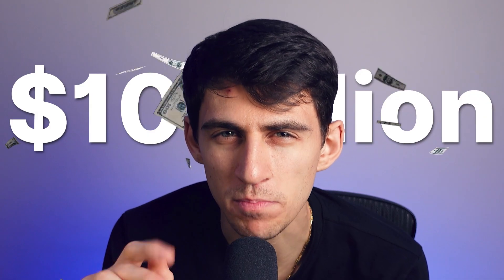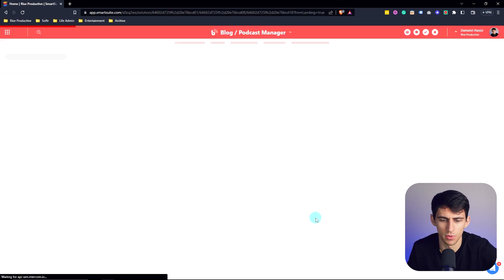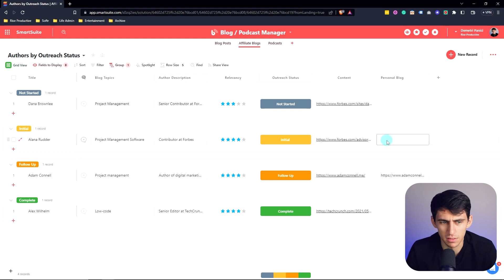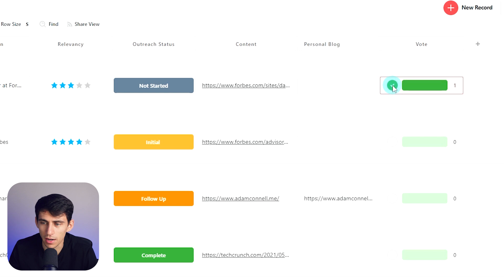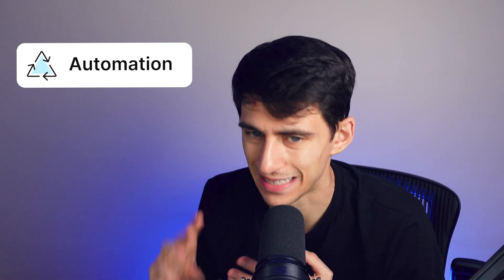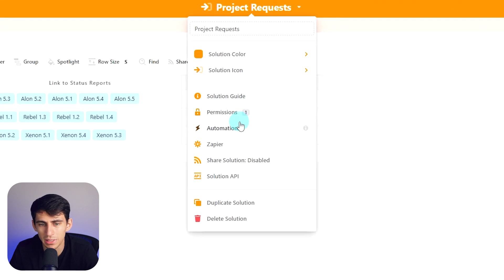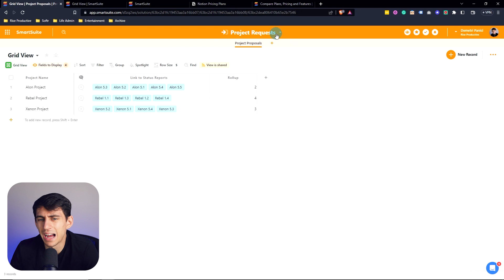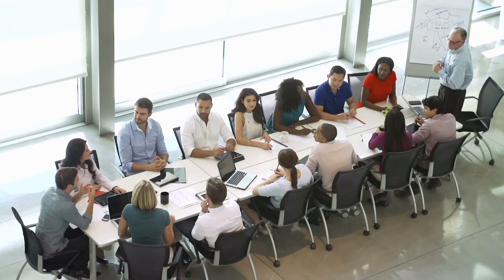This App Will Take Down a $10 Billion Empire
Discover the app that has the potential to disrupt a $10 billion empire! In this video, we delve into the fascinating story behind this revolutionary app and how it has gained traction as a formidable competitor to a longstanding industry giant. We explore its innovative features, user experiences, and the impact it's making on the market. Join us as we uncover the secrets behind this app's rise and discuss the implications it holds for the future of the industry. If you're intrigued by game-changing disruptors and the dynamics of industry battles, this video is a must-watch!

⏰ TIMESTAMPS:
0:00 - Introduction: Exploring the Notion vs. Smart Suite Debate
1:28 - Flexibility: Finding the Right Balance
2:47 - Work Management and Database Solutions: Smart Suite's Edge
3:51- Pricing and Security: Smart Suite's Cost-Effective Solution
5:06 - Integrations and Collaboration: Smart Suite's Versatility
6:36 - Permissions and Granular Control: Managing Access in Smart Suite